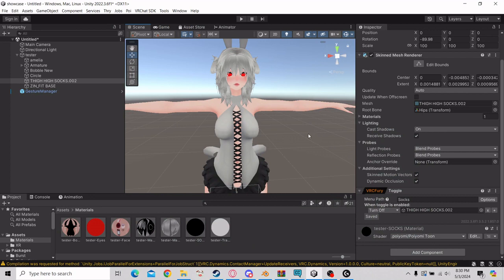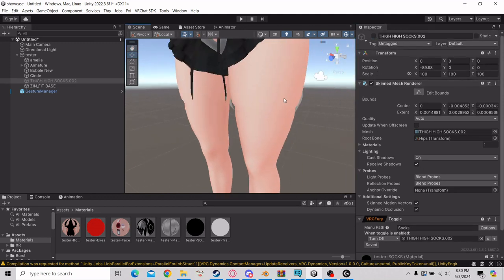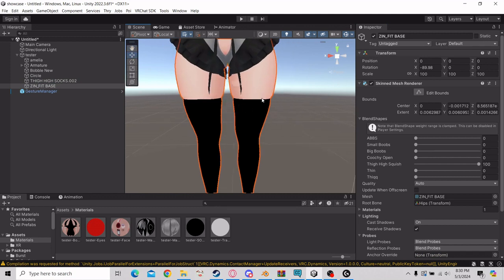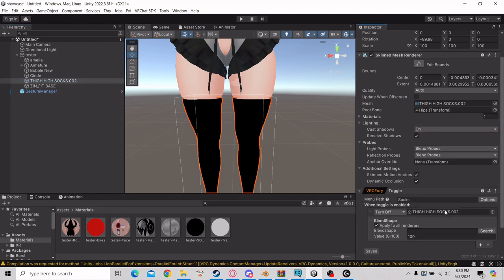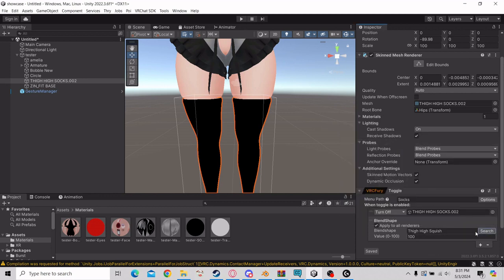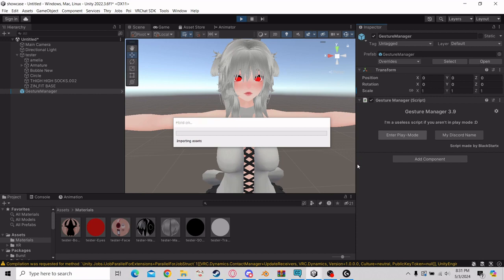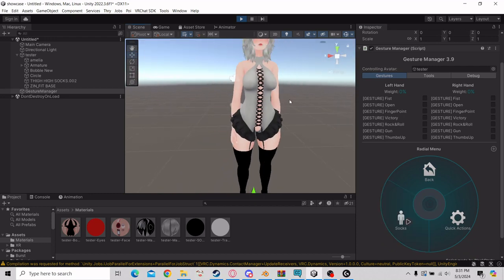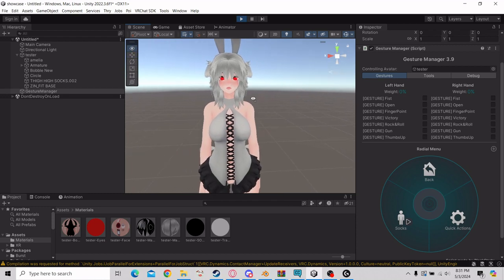How to make object toggles with Blendshapes with VRCFury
short tutorial about how to do blendshapes and object toggles at the same time.